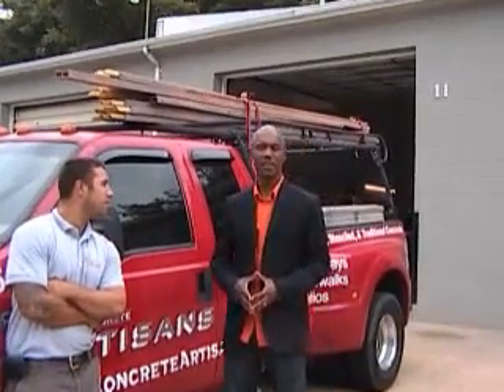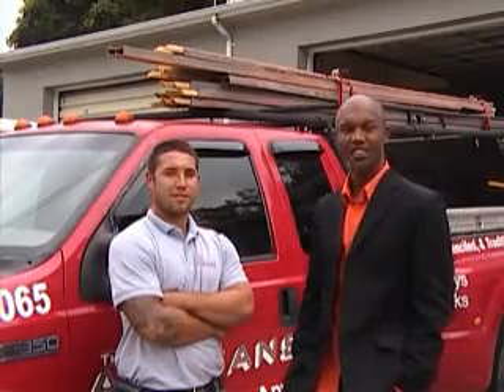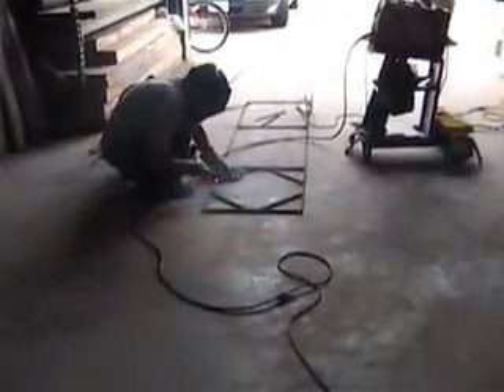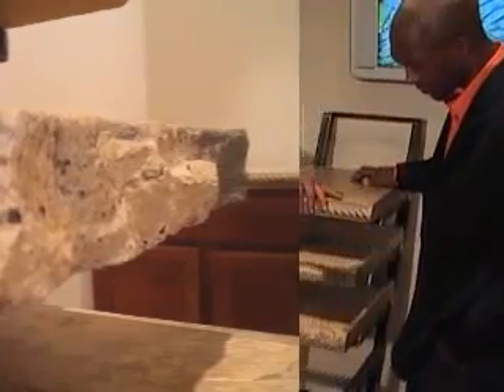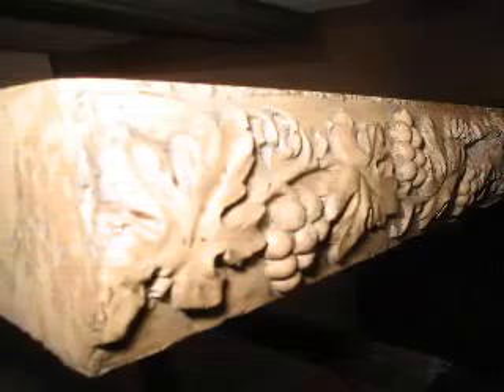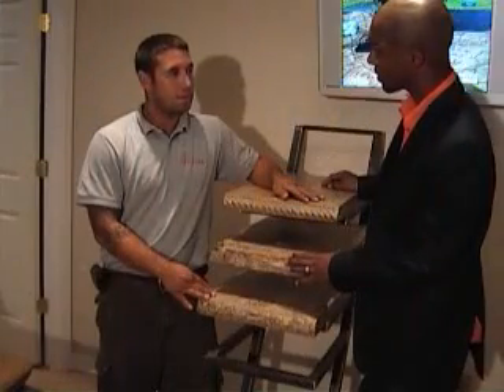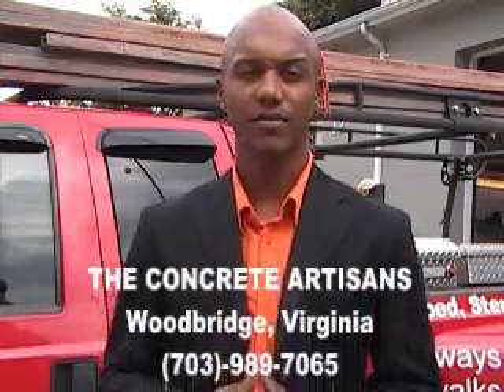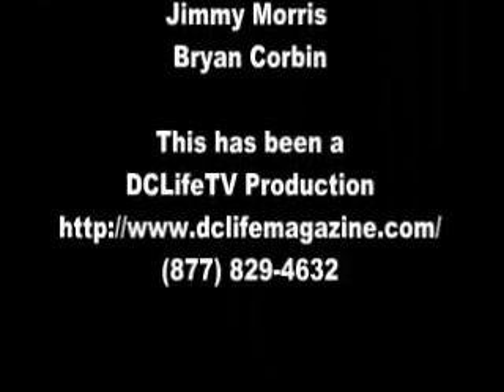DC Life Magazine Awards Concrete Artisans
These guys are the best concrete contractors in Northern Virginia,and Washington, DC Area. They have hard-working staff, and unbeatable quality. Each of their countertops is a one-of-a-kind masterpiece.